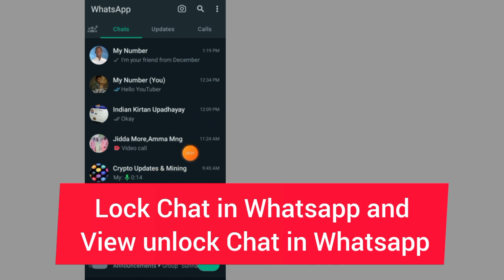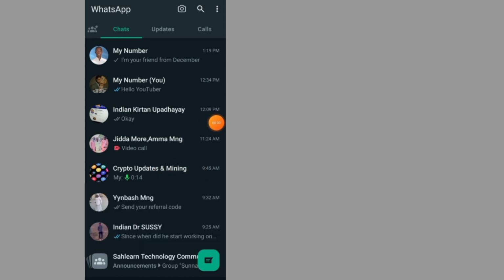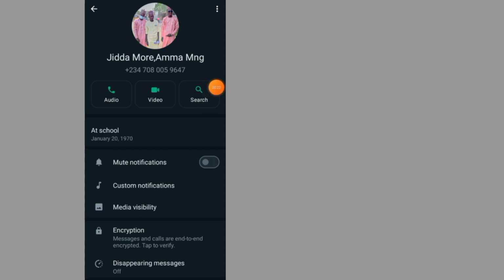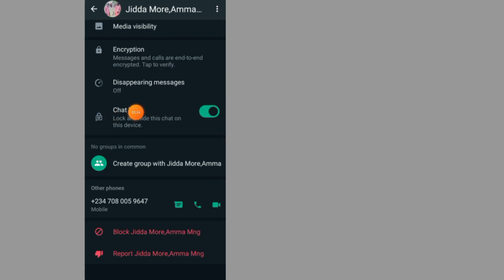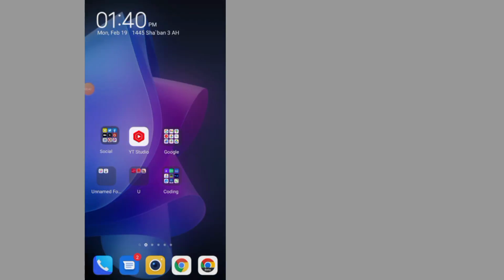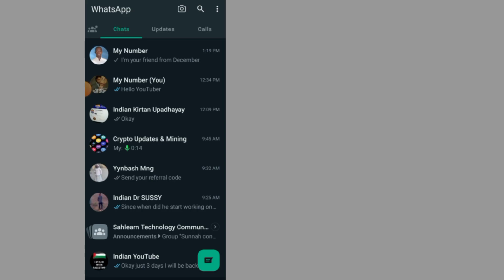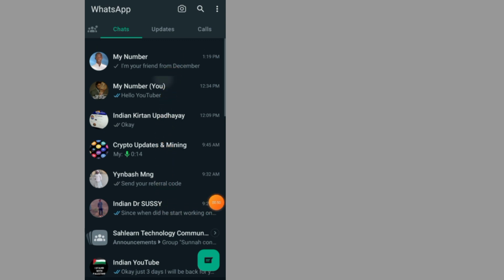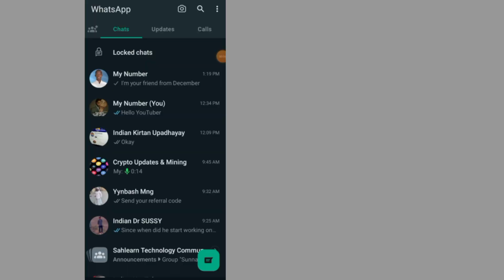How To Lock Chat in Whatsapp and View unlock Chat in Whatsapp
Learn how to lock whatsapp chat in a few simple steps. If you are looking for a video about how to lock single chat in whatsapp, here it is! In this video I will show you how to lock chats on whatsapp. Be sure to watch the video to the very end. You will learn how to hide whatsapp chat